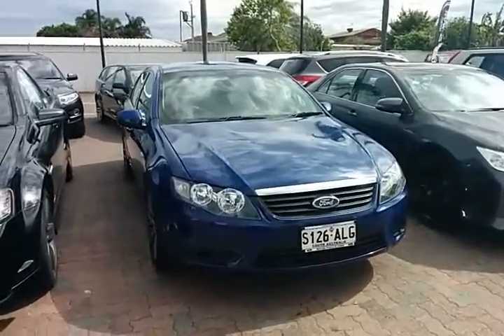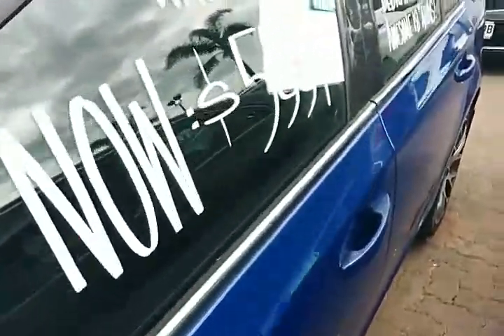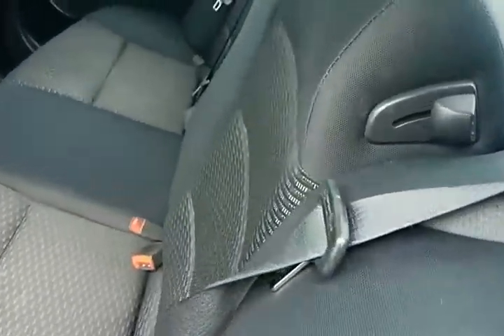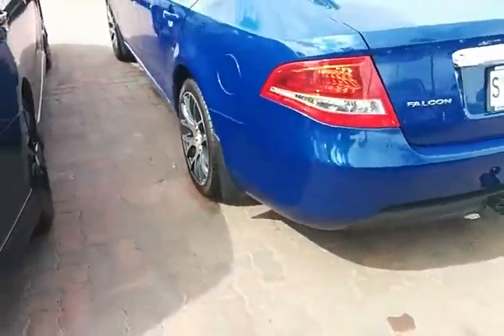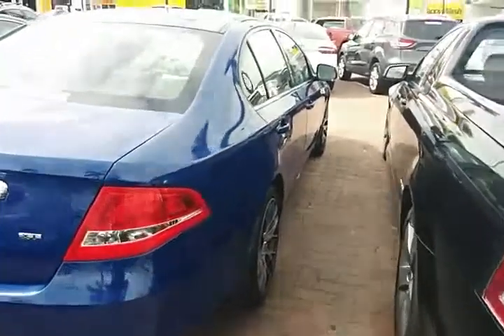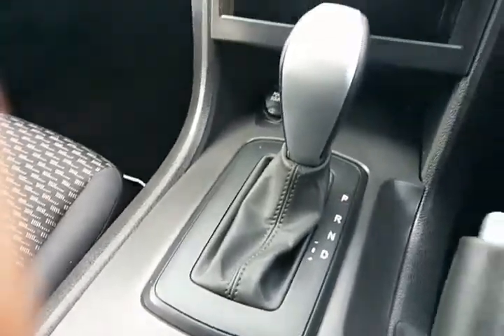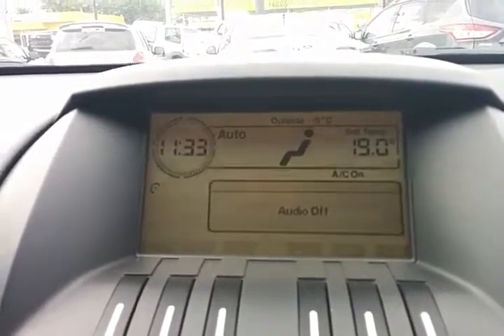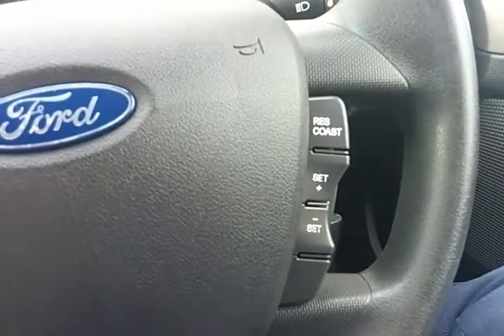Ash - Falcon XT